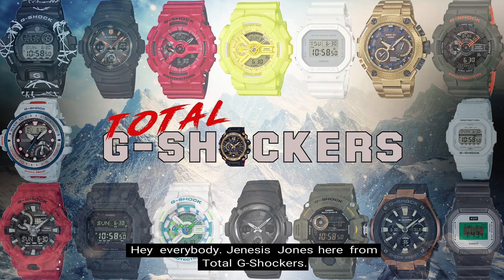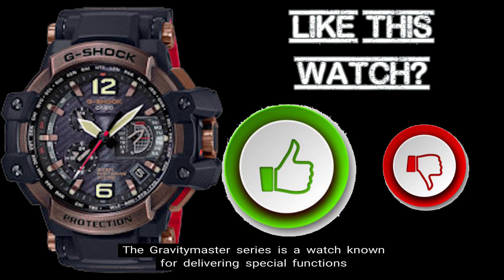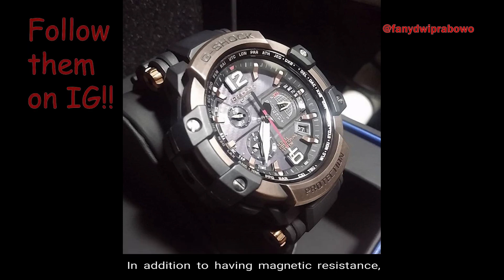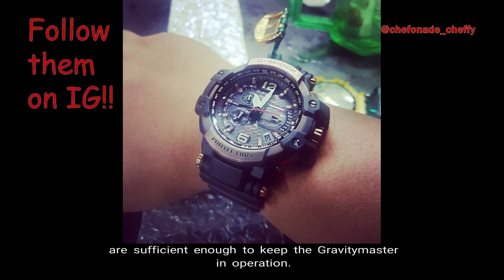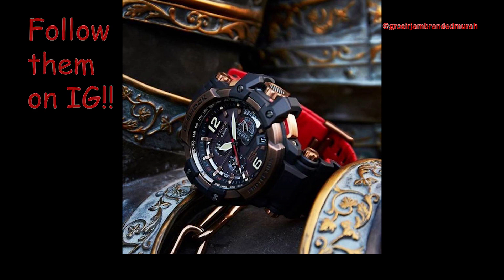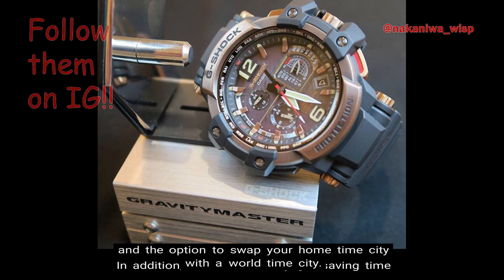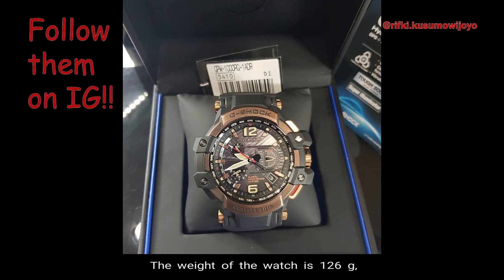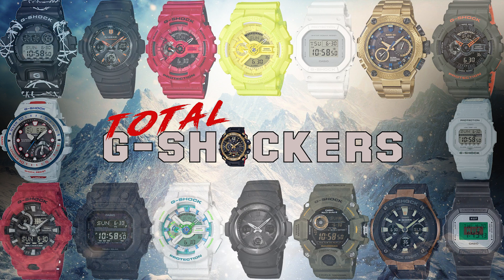Casio G-SHOCK Gravitymaster GPW1000RG-1A | Rose Gold GPW1000 Top 10 Things Watch Review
GPW1000 Gravitymaster on Amazon

Casio GShock Gravitymaster - Casio G-Shock GPW1000 Gravitymaster | Top 10 Things Watch Review

In this video, we review the Top 10 Things You Should Know About the  Casio G-Shock GPW1000RG-1A Gravitymaster watch which is part of the Master of G Series.

This Casio G-Shock GPW1000 Gravity Master Hybrid GPS watch features some of the most cutting edge technology you will ever see on a timepiece.

Translated titles:
Casio G-SHOCK Gravitymaster GPW1000RG-1A | Adolygiad Gwylio 10 Peth Gorau Rose Gold GPW1000

کیسیو جی شاک کشش ثقل ماسٹر GPW1000RG-1A | روز گولڈ GPW1000 ٹاپ 10 چ

கேசியோ ஜி-ஷாக் கிராவிட்டிமாஸ்டர் GPW1000RG

కాసియో G-SHOCK గ్రావిటీ మాస్టర్ GPW1000RG-1A | రోజ

Casio G-SHOCK Gravitymaster GPW1000RG-1A | Rose Gold GPW1000 Top 10 สิ่งที่ดูร

جوسيو گ-شاک گرايتت ماسٽر GPW1000RG-1A | گلابي گول GPW1000 Top 10 شيو

Casio G-SHOK Gravitymaster GPW1000RG-1A | Mawar Emas GPW1000 Top 10 Hirup Watch Review

Casio G-SHOCK Gravitymaster GPW1000RG-1A | Lèirmheas Faire 10 Rudan Rose Gold GPW1000

कॅसिओ जी-शॉक ग्रॅव्हिटीमास्टर जीपीडब

Casio G-SHOCK Gravitymaster GPW1000RG-1A | Różowe złoto GPW1000 Top 10 rzeczy do obejrzenia

ਕੈਸੀਓ ਜੀ-ਸ਼ੌਕ ਗਰੈਵਿਟੀਮਾਸਟਰ ਜੀਪੀਡਬਲਯੂ

കാസിയോ ജി-ഷോക്ക് ഗ്രാവിറ്റിമാസ്റ്റർ

Casio G-SHOCK Gravitymaster GPW1000RG-1A | Athbhreithniú Radharc 10 Barr Rudaí Gold Gold GPW1000

Casio G-SHOCK Gravitymaster GPW1000RG-1A | Recensione delle migliori 10 cose sull'oro GPW1000 in oro

カシオG-SHOCK Gravitymaster GPW1000RG-1A |ローズゴールドGPW1000トップ10モノのレビ

Casio G-SHOCK Gravitymaster GPW1000RG-1A | Rose Gold GPW1000 Top 10 Things Watch Ulasan

Casio G-SHOCK Gravitymaster GPW1000RG-1A | Rose Gold GPW1000 Isi Nyocha Ihe 10

Casio G-SHOCK Gravitymaster GPW1000RG-1A | Ver o comentario sobre o Gold Rose GPW1000 Top 10 Things

Casio G-SHOCK Gravitymaster GPW1000RG-1A | ვარდების ოქროს GPW1000 ტო

Casio G-SHOCK Gravitymaster GPW1000RG-1A | Rose Gold GPW1000 Top 10 πράγματα αναθεώρ

કેસિઓ જી-શOCક ગ્રેવીટીમાસ્ટર જી.પી.ડબલ

Casio G-SHOCK Gravitymaster GPW1000RG-1A | Rose Gold GPW1000 Revisión de las 10 cosas más importan

Casio G-SHOCK Schwerkraftmeister GPW1000RG-1A | Rose Gold GPW1000 Top 10 Dinge Watch Review

Casio G-SHOCK Gravitymaster GPW1000RG-1A | Rose Gold GPW1000 Top 10 des choses Watch Review

Casio G-SHOCK Gravitymaster GPW1000RG-1A | Rose Gold GPW1000-As 10 principais coisas para assistir

कैसियो जी-शॉकेट ग्रेविटीमास्टर GPW1000RG-1A |

Casio G-SHOCK Gravitymaster GPW1000RG-1A | Opinió de les 10 millors coses de Rose Gold GPW1000

卡西欧G-SHOCK Gravitymaster GPW1000RG-1A |玫瑰金GPW1000前十件事观察评论

卡西歐G-SHOCK Gravitymaster GPW1000RG-1A |玫瑰金GPW1000前十件事觀察評論

Casio G-SHOCK Gravitymaster GPW1000RG-1A | Rose Gold GPW1000 Top 10 stvari Pogledajte pregled

Casio G-SHOCK Gravitymaster GPW1000RG-1A | Rose Gold GPW1000 Top 10 dingen Bekijk Review